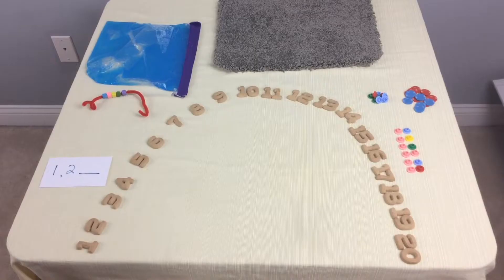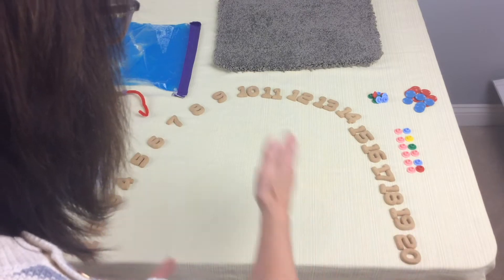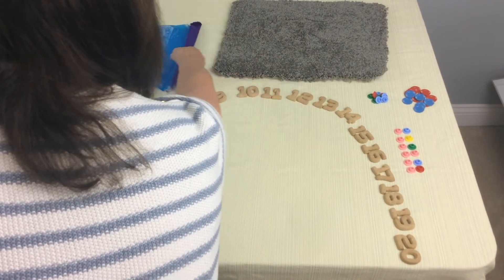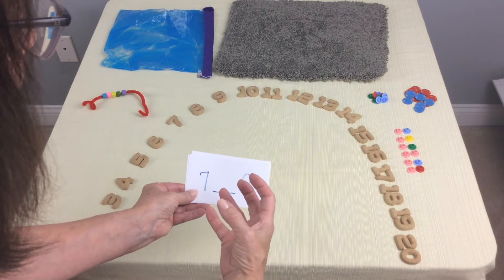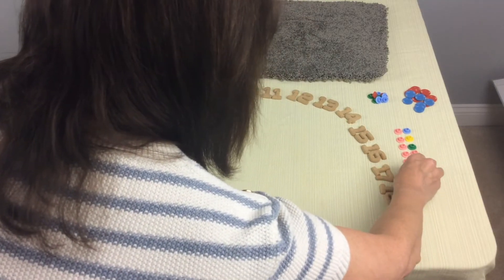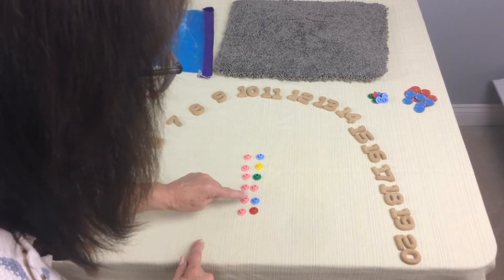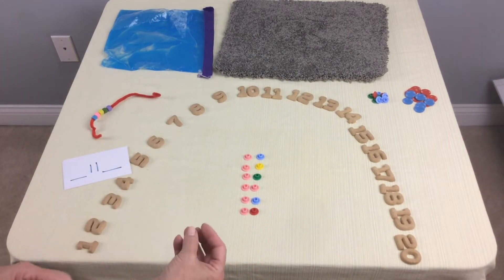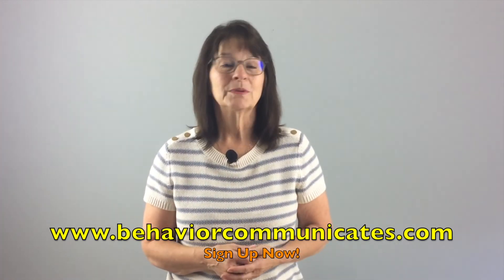A Numbers Rainbow: Multi-Sensory Ideas for Math!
You asked for a video on multi-sensory math ideas, so here it is!  You know as well as I do that so much of math is language.  Plus if you can get your students to remember both the language concepts and the visual cues to help make numbers in math more memorable by finding ways to have students see math, hear math and touch math then…..

 Why not?!!!   ☺